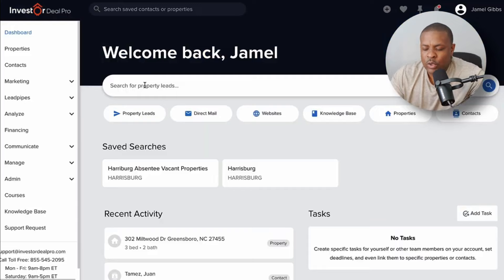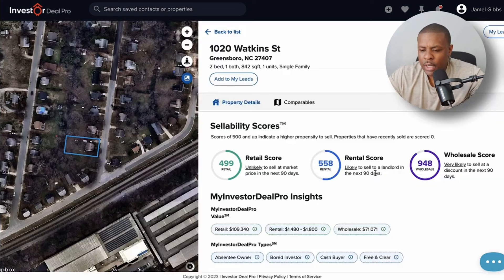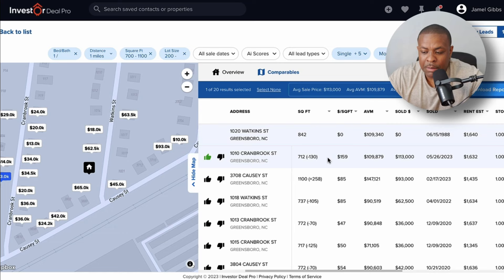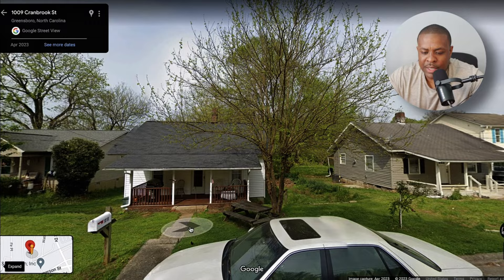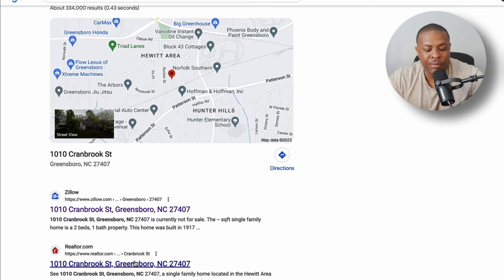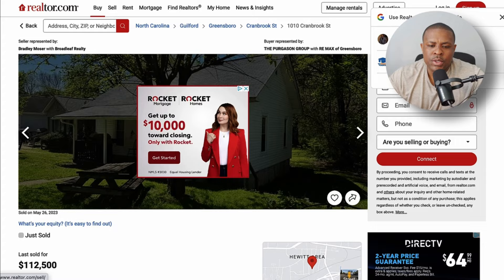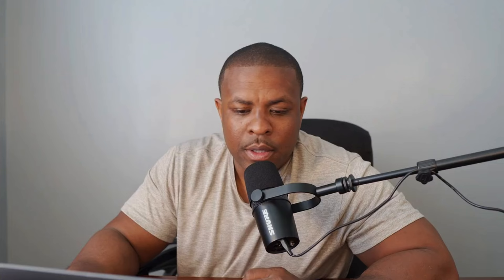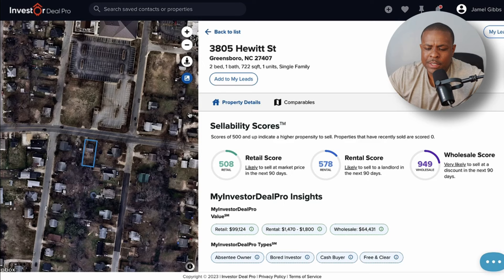How to Buy Rental Properties Without Using Banks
In this video, I'm going to show you how to buy rental properties without using banks.  I'm going to walk you through a step by step process from getting a potential deal, analyzing the deal, and even having a conversation with a property owner LIVE.  The goal is to show you step step by on how it's possible for you to get into real estate investing even in today's market.  Check it out!

… and click the 🔔 icon to get notifications every time I post new videos!

Who is Jamel Gibbs (The Family Oriented Entrepreneur)?

"I teach real estate investors and entrepreneurs how to create time and freedom. Helping them get from where they are, to where they want to be, through proven real estate investment strategies. At the end of the day, I take the guesswork out of building a successful real estate business, moving you closer to building a life and business you love, for you and your family."